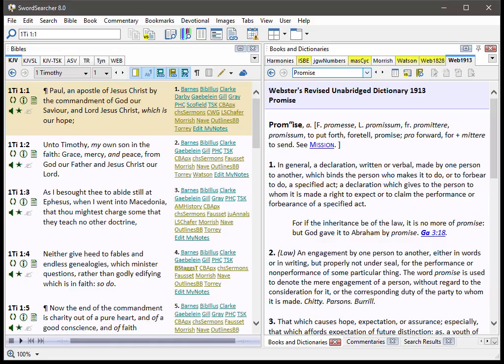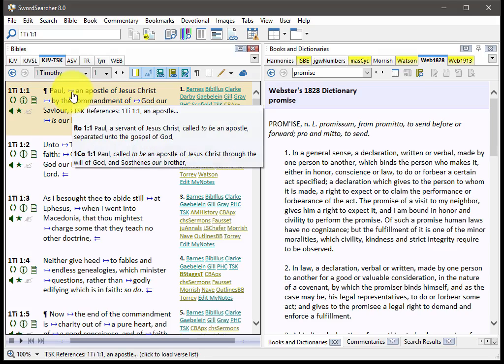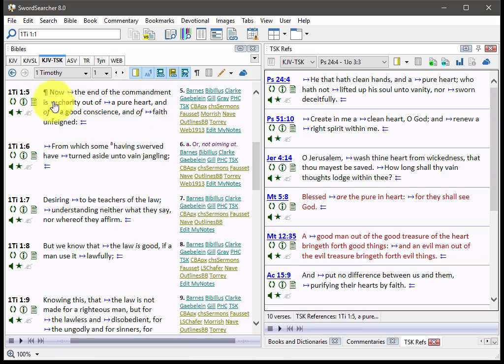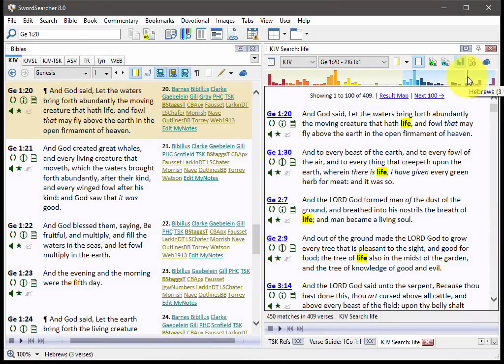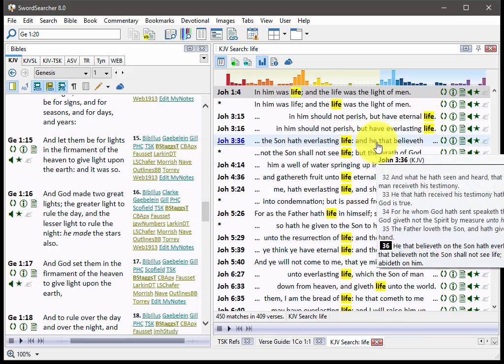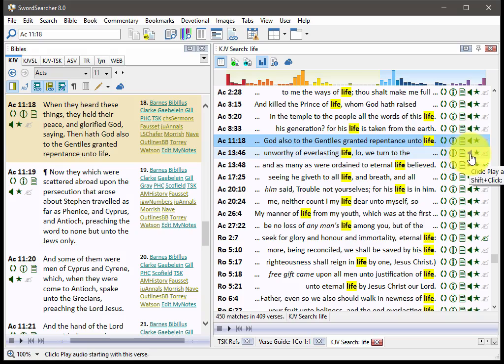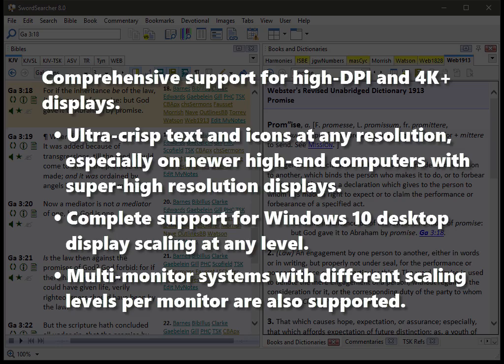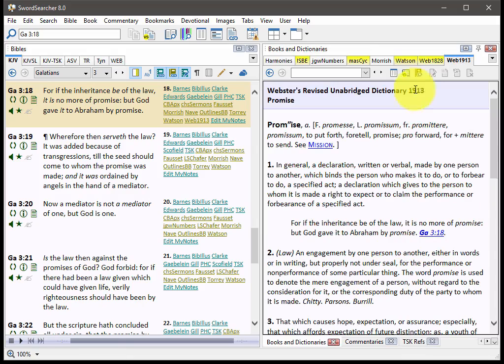SwordSearcher - New In Version 8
What's New in SwordSearcher 8?

New Modules:

KJV-TSK: The King James Bible with integrated in-line cross-references from the Treasury of Scripture Knowledge.
- The extremely useful Treasury of Scripture Knowledge (expanded, with over 800,000 cross-references) is now available in an integrated form in this new Bible panel tab.
- Hundreds of thousands of cross-references are now presented in-line from notation in the Bible text. It is no longer necessary to go to a separate commentary panel to use the cross-references.

Webster’s Revised Unabridged Dictionary 1913 [Web1913]
- A very complete dictionary from the early 20th century. This digital edition organizes identical headwords under a single entry. Not counting plurals or multiple word forms, there are over 120,000 words defined in over 98,000 entries, with over 48,000 cross-linked entries and over 4,300 linked references to Scripture.
- This does not replace the 1828 Wester’s module — both are included.

New Features:

- Integrated Bar Graph for Bible search result verse lists.
- Concordance View mode for Bible search results in Verse List Panels.
New KJVSL (and SRVSL) layout: Reverse interlinear.
Comprehensive support for high-DPI and 4K+ displays.
Assign your own hotkeys to your favorite modules with custom module shortcuts.